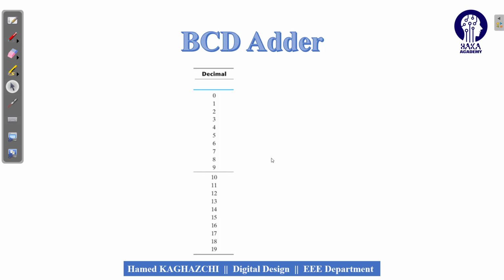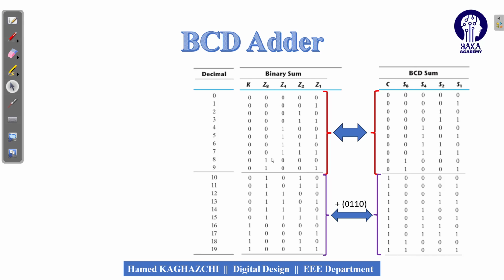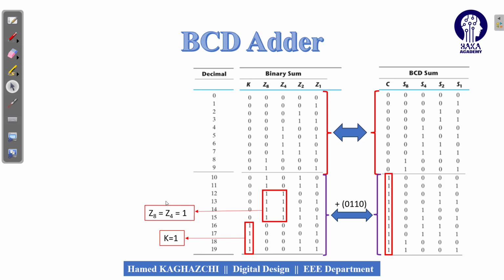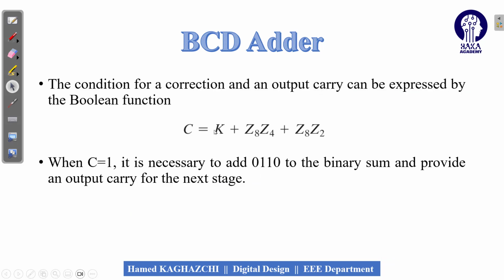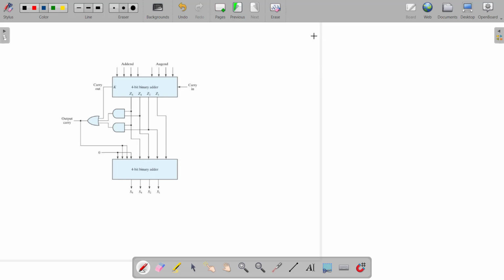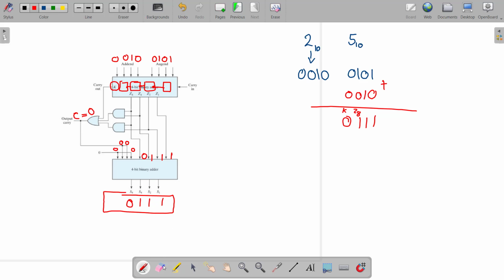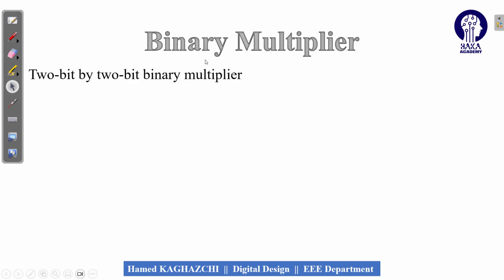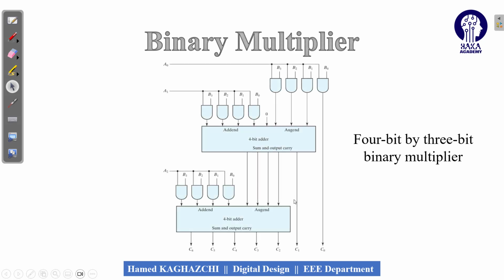Lesson 24- Digital Design- BCD Adder and Binary Multiplier